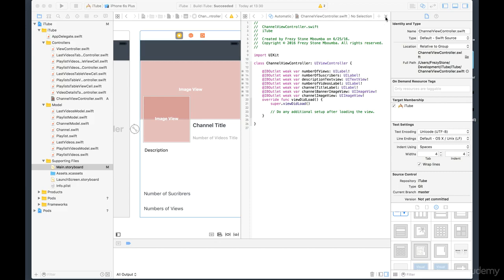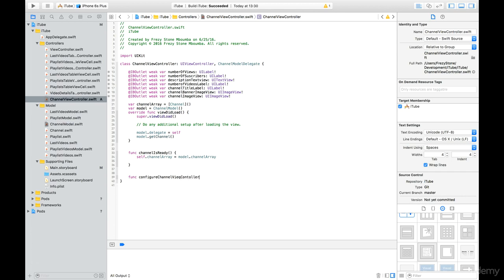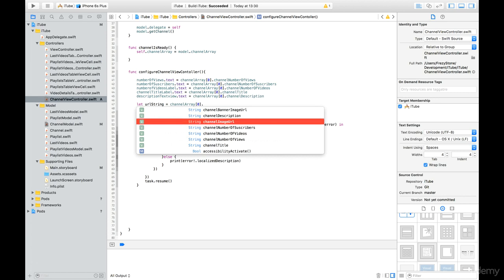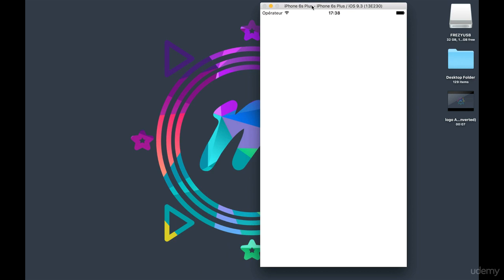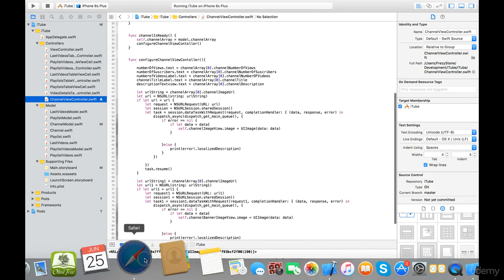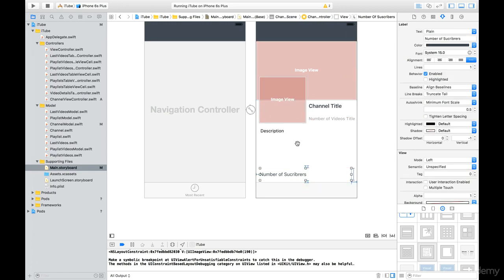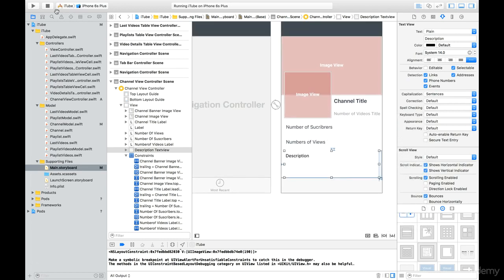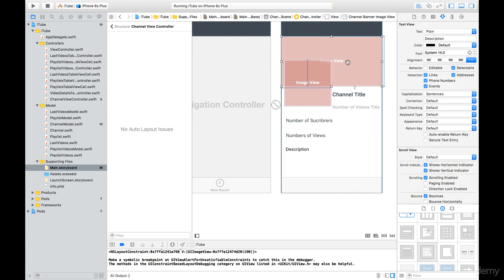Configuring the Channel ViewController